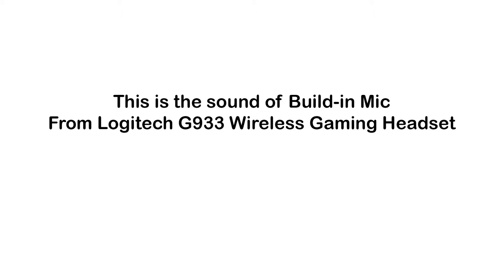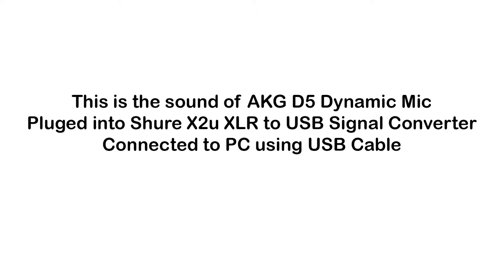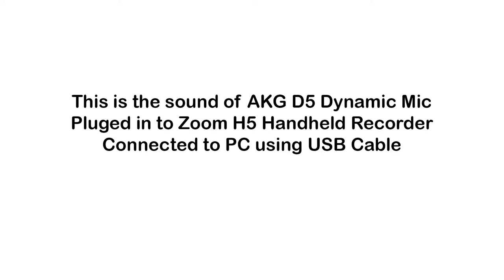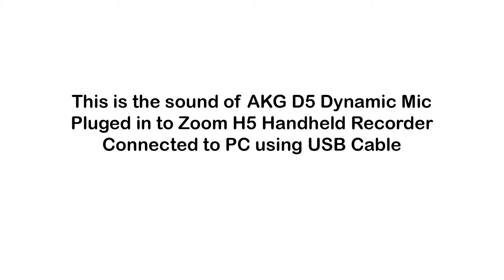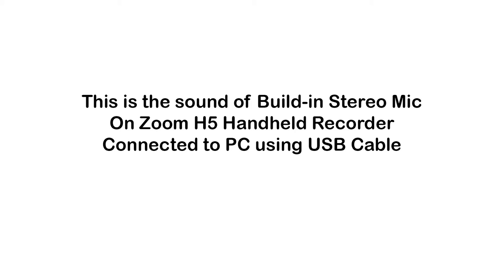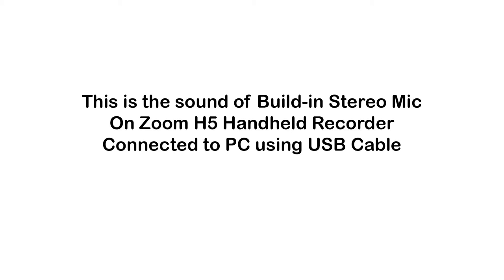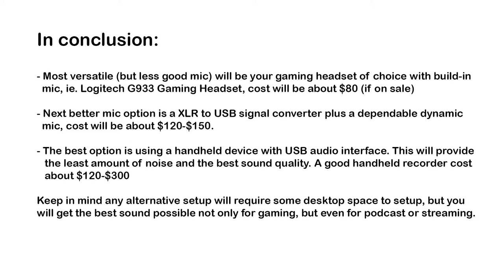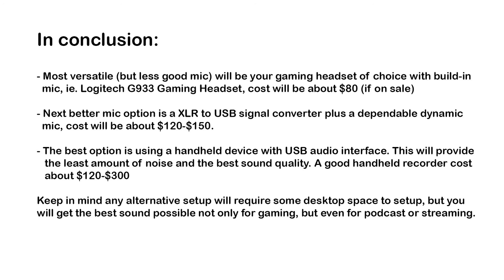Logitech G933 Gaming Headset Mic Sound Quality Test: Is it really as good as it claims?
The Logitech G933 headset produces great 7.1 surround sound for gaming. But does its mic sound as good as it claims? Listen to this video to find out, as I compare the build-in mic from G933 with a bunch of other input devices I had laying around in my house. (All of which used USB connection)

0:08 G933 build in noise canceling mic
0:39 Shure X2u + AKG D5
1:50 Zoom H5 + AKG D5
3:06 Zoom H5 + Build in stereo mic

Devices used in this sound test:
Logitech G933 Gaming Headset

Shure X2u XLR to USB Signal Converter

Zoom H5 Handheld Audio Recorder

Some cheaper alternatives to consider:
Logitech G633 Gaming Headset (non-wireless but otherwise same as G933, at half the price)

Blue Icicle XLR to USB Signal Converter (cheaper version of Shure)

Tascam DR-40 4 Track Handheld Recorder (half price of Zoom H5)